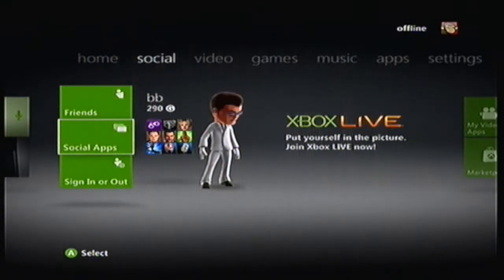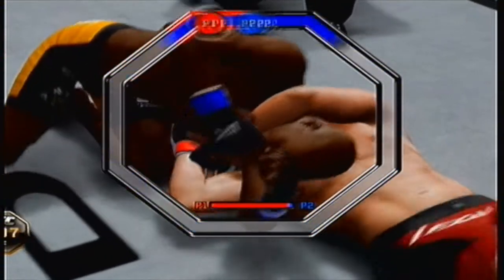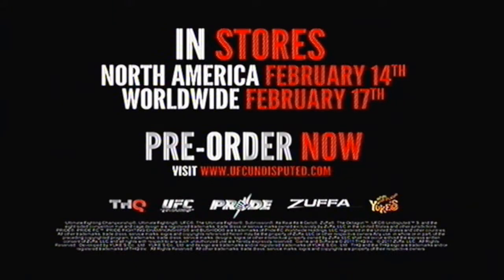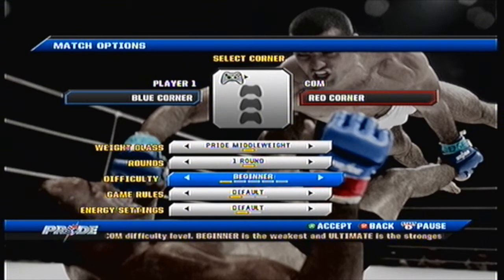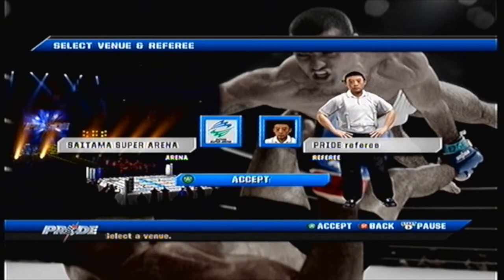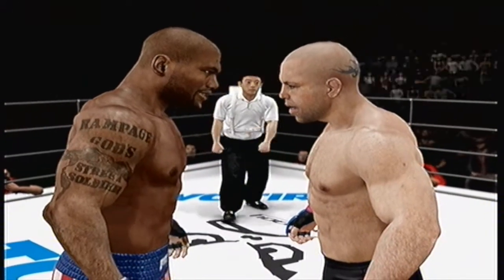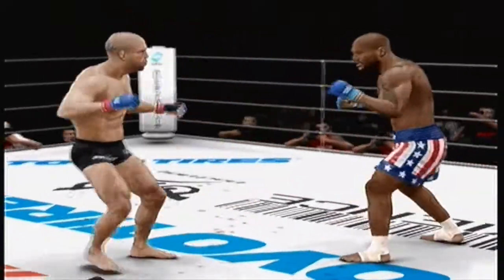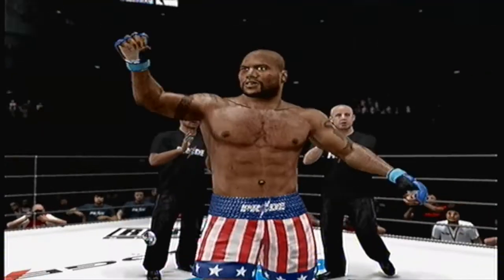UFC Undisputed 3 Demo: Pride - Mode (Rampage Jackson Vs Wanderlei Silva) Gameplay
Rampage Jackson (Me) Vs Wanderlei Silva (CPU)

Skip to 7:30 for actual gameplay. (Sorry that it's so short, I'll try to upload a longer video with less talking)

Just a quick showing of the Pride mode on UFC Undisputed 3 Demo

I was wrong, the games flow is awesome, it's just me making up excuses! ha.

Gamertag: Kamikazee Kid x     Psn: Kamikazee_kid